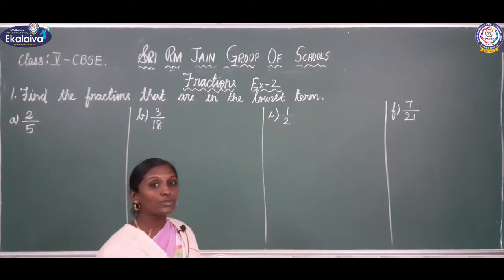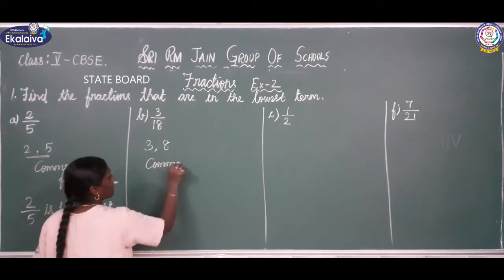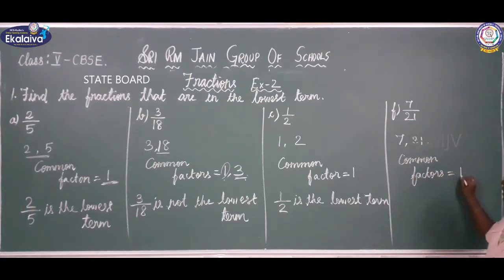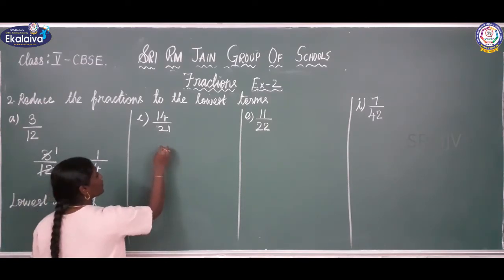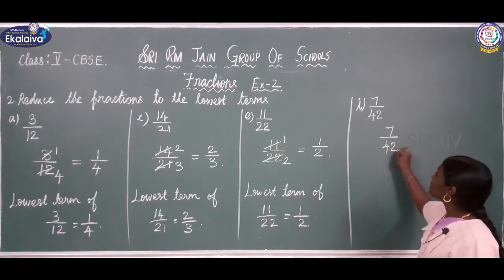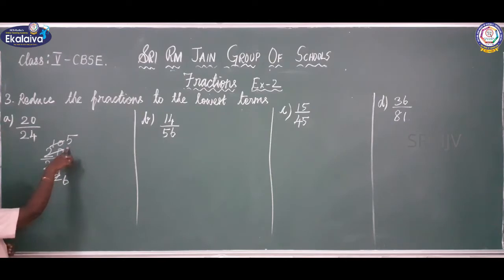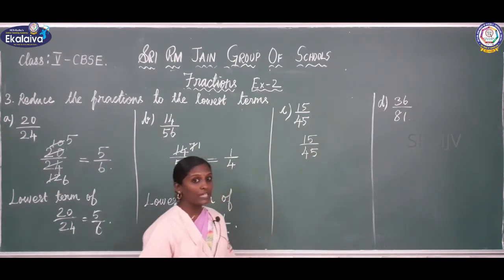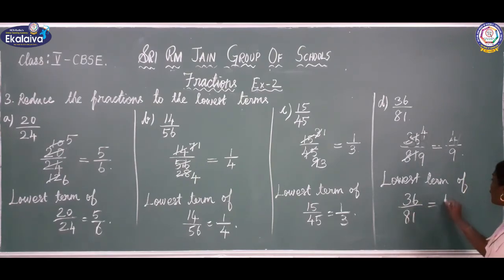CBSE - Class - V - Maths - Fractions - EX: 2 - Sum 1, 2, 3